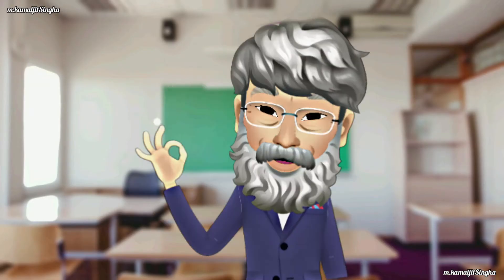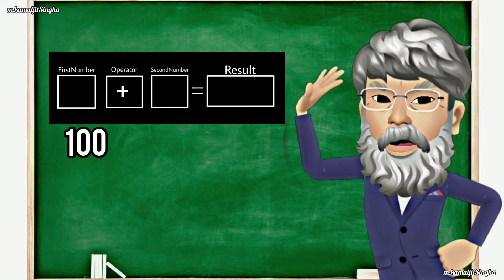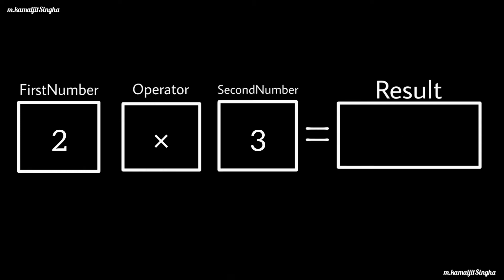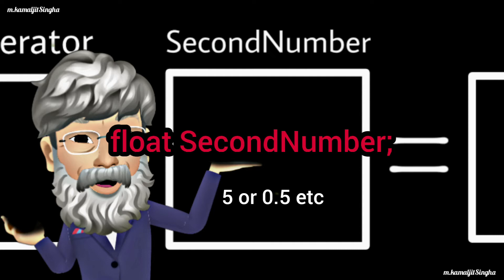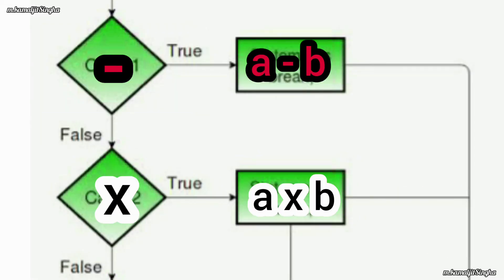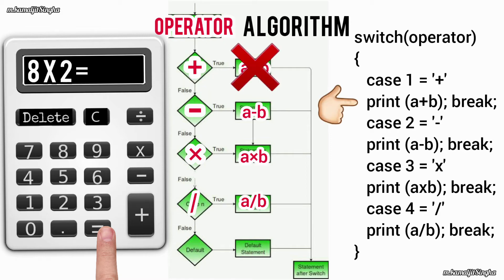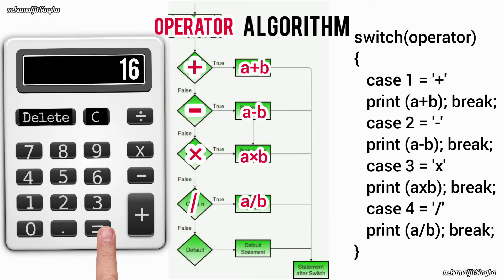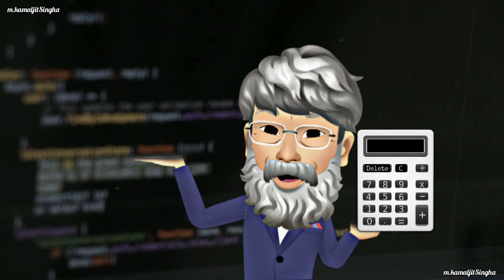How Calculator Works ? How Calculator calculates ? Calculator Working Principle Explain in Graphics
👉USE HEADPHONES 🎧 FOR BETTER 8D SOUND EFFECTS👈

How to make a Calculator ? Create a Calculator in C Programming Language. Well Explained in Graphics. Click the link.
This channel has Purpose. Nerd in Real Life. Nerd in Movies. Click the link.
Can Video Games make you smarter ? Do Video Games increase IQ ?  Your Brain on Video Games Explained. Click the link.

ATTENTION HERE :
It motivates us to create the content that is perfect for you and much more

We are a Non Profit Organisation. Our sole purpose is to share knowledge to everyone. Please help us by Sharing this video

And we are on a mission to share knowledge on Digital skills i.e programming, designing, online marketing, etc. In this channel, we are not going to guide you monotonously. But we also help you to feed your curiosity and clear your doubts and answer your queries.

Team PoorGrammarC.